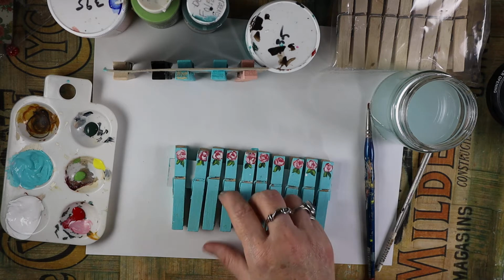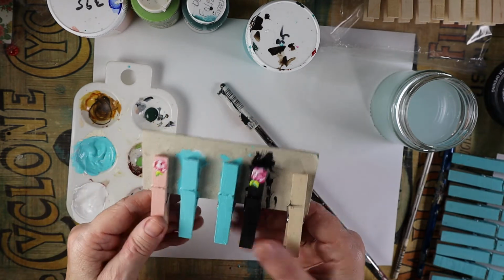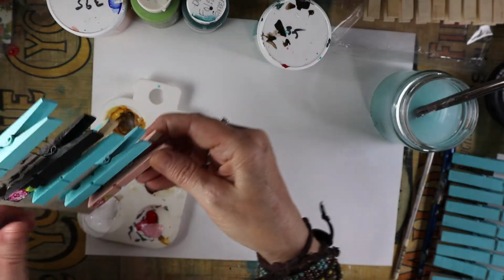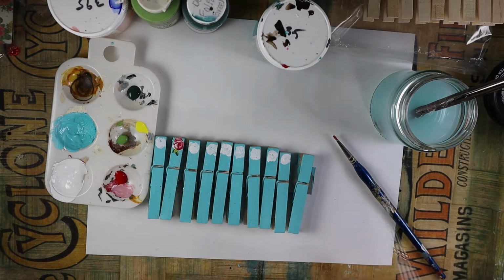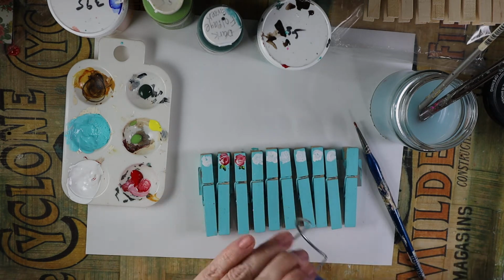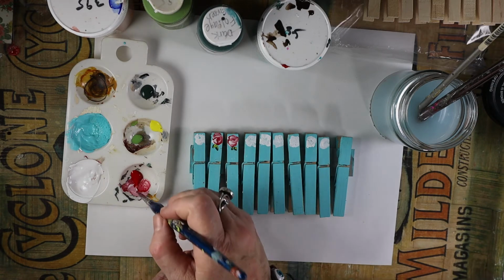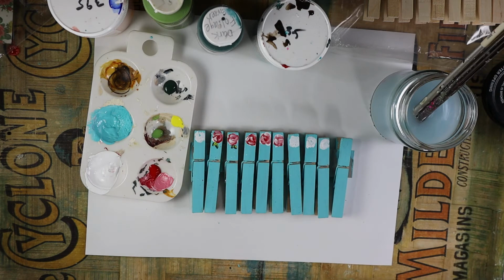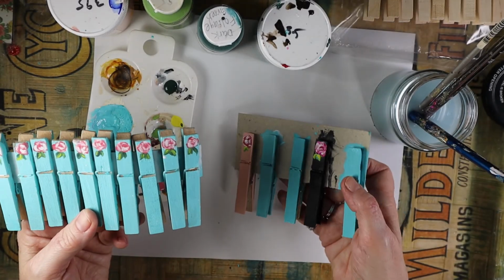How to paint Bohemian Roses on clothes pins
Here we are again, Tutorial Tuesday!  I was asked to show how I paint these clothes pins so here you go.

I will continue to do Edith Holden mini water color tutorials too but thought I would switch it up today.

I post every Tuesday and sometimes more with tutorials and flip throughs of my junk journals and mixed media techniques.

Do you like Bohemian crafts?   Check out my Bohemian online classes for  junk journals, bohemian beads, soldered jewelry and mixed media goodness: